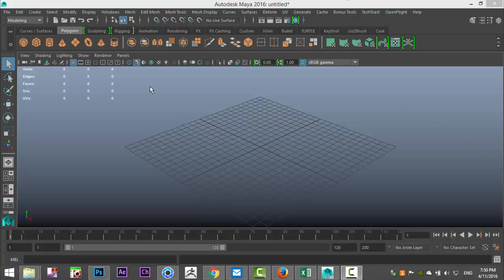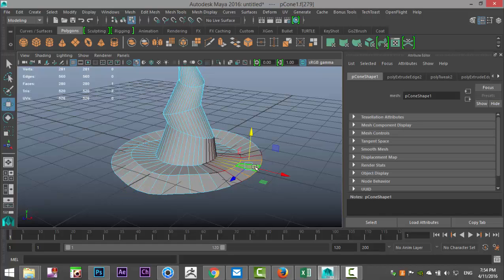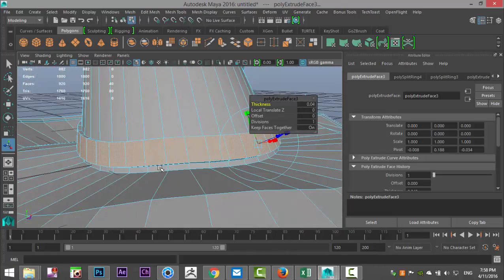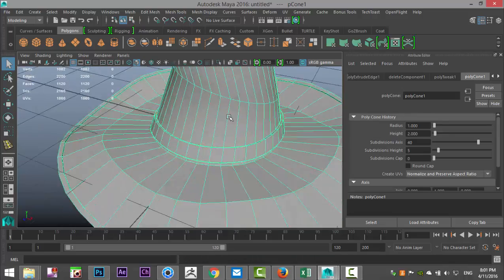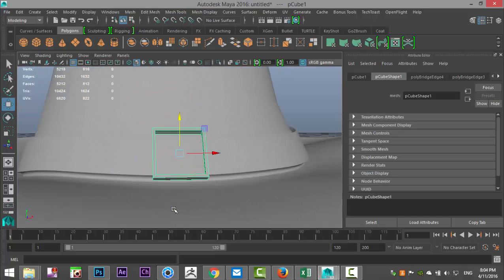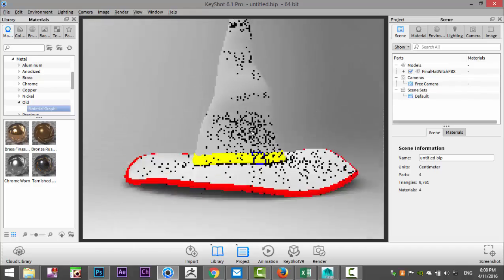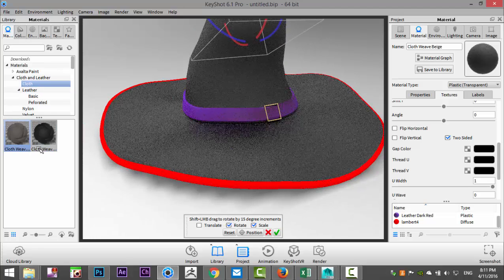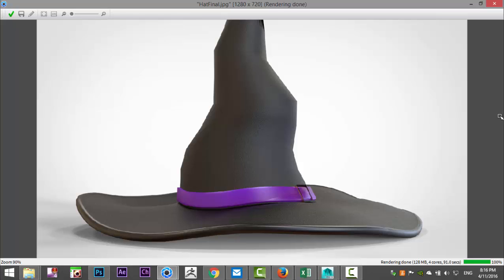How to model a Witch hat in Maya 2016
In this beginner+ video I will show you how I model a witch hat in Maya 2016. After it is modeled I import the model into Keyshot 6 and texture it. Maybe a cool little project for halloween :-)